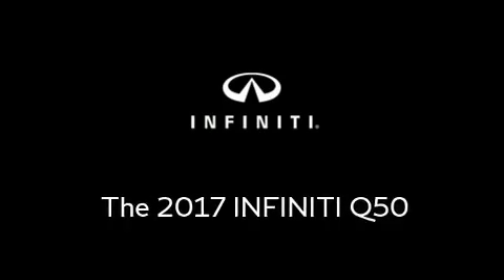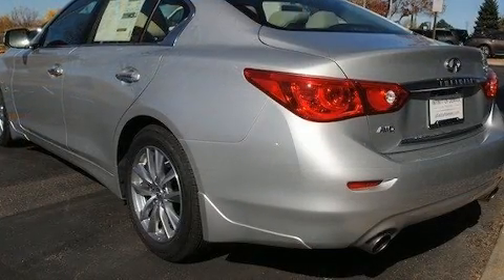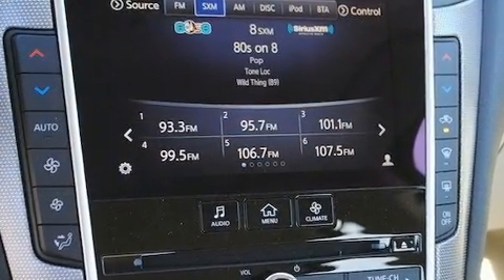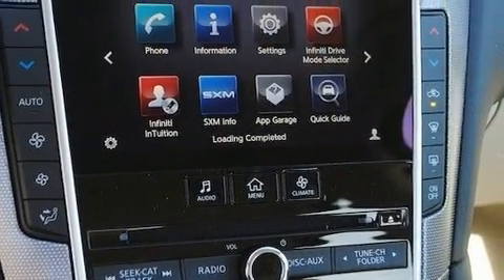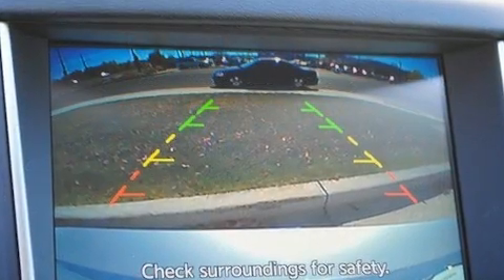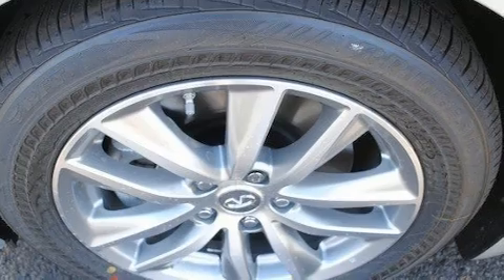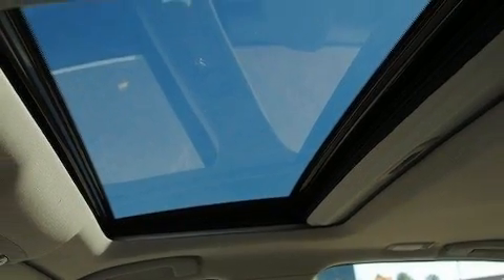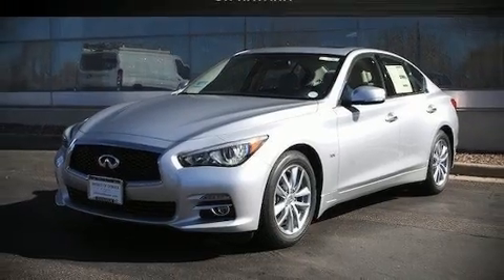2017 INFINITI Q50 3.0t Premium in Aurora, CO 80014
2990 S. Havana St.

Take command of the road in the 2017 INFINITI Q50. This 4 door, 5 passenger sedan provides a satisfying ride for all passengers. Under the hood you'll find a 6 cylinder engine with more than 300 horsepower, providing a smooth and predictable driving experience. Well tuned suspension and stability control deliver a spirited, yet composed, ride and drive A turbocharger is also included as an economical means of increasing performance. INFINITI infused the interior with top shelf amenities, such as: a leather steering wheel, a trip computer, an automatic dimming rear-view mirror, power front seats, front fog lights, remote keyless entry, and air conditioning. For drivers who enjoy the natural environment, a power moon roof allows an infusion of fresh air. You and your passengers will enjoy the stereo system, which includes a CD player with MP3 capability, and 16 speakers, providing excellent sound throughout the cabin. INFINITI ensures the safety and security of its passengers with equipment such as: head curtain airbags, front side impact airbags, traction control, brake assist, anti-whiplash front head restraints, a panic alarm, and 4 wheel disc brakes with ABS. Sophisticated all wheel drive assures superb handling in any weather condition. Our sales staff will help you find the vehicle that you've been searching for. We'd be happy to answer any questions that you may have. Stop by our dealership or give us a call for more information.